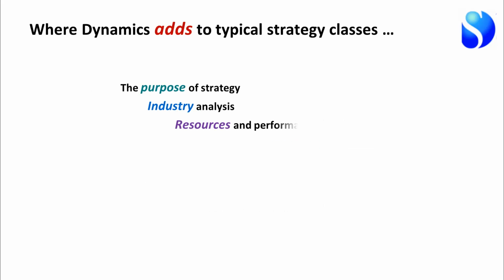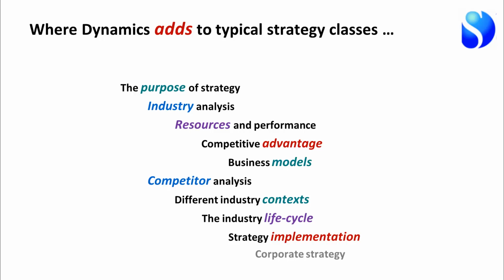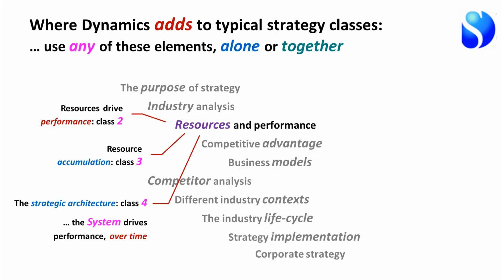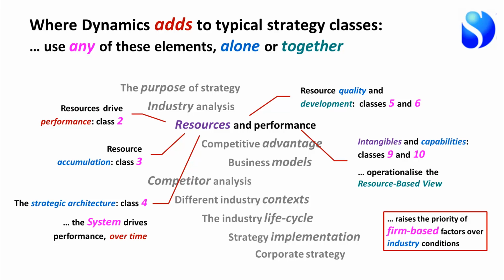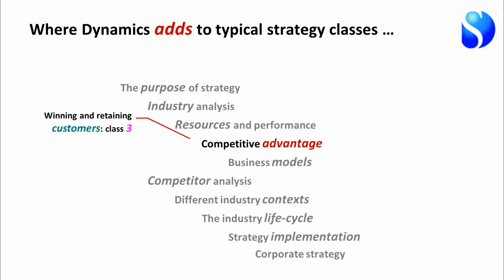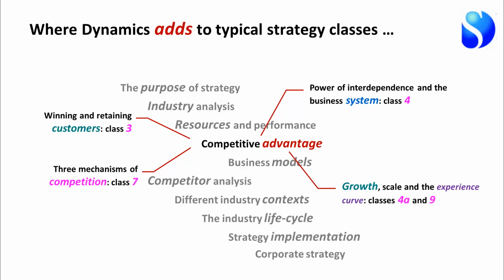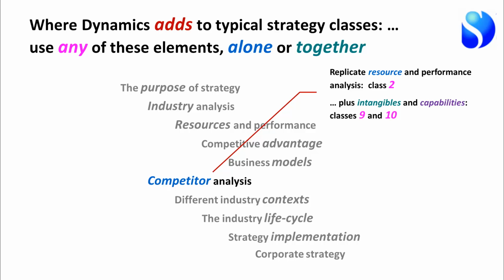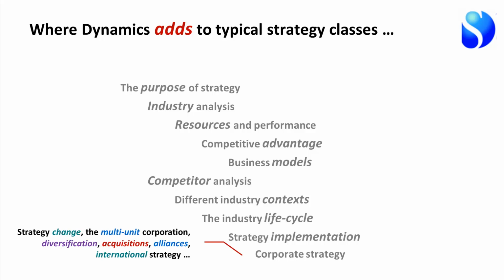03 How Strategy Dynamics adds to strategy classes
Third in a short series of videos about adding dynamics to existing strategy classes.

The last thing you want to do if you have invested hundreds of hours in developing the strategy course you currently teach is throw it out -- or even a large part of it -- and start again. This short video explains where strategy dynamics frameworks can be used to complement your current teaching, rather than replacing it.